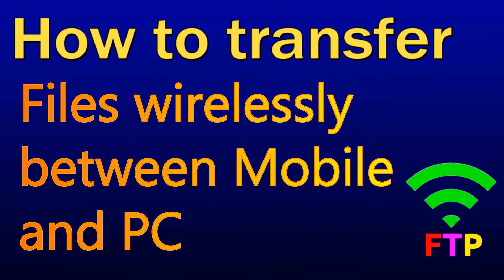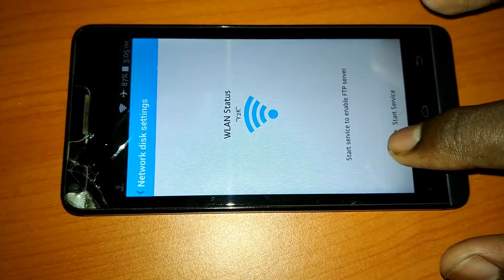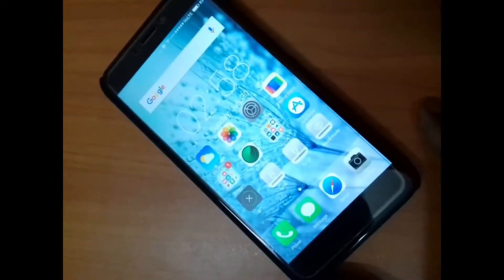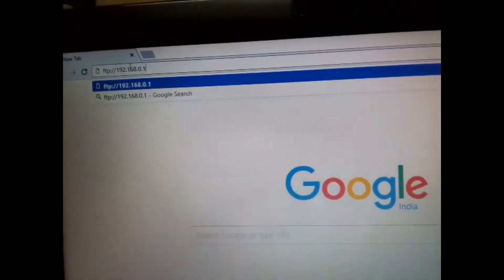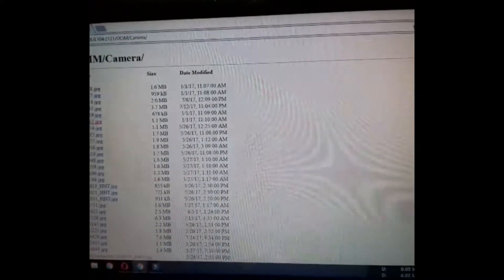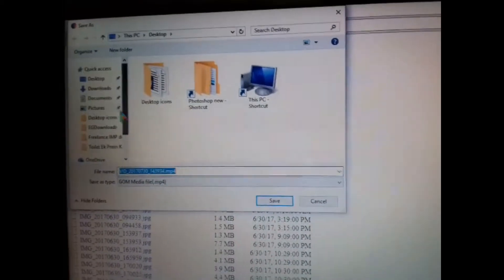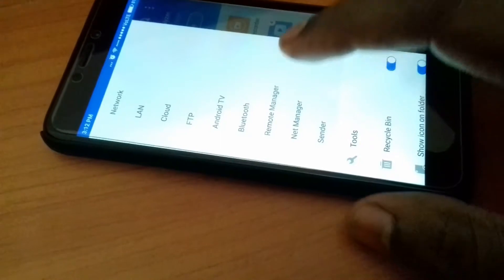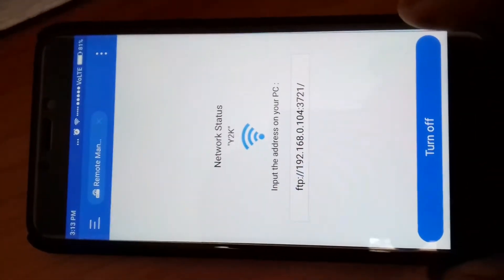Transfer files wirelessly from your mobile to computer using FTP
Now you can transfer files between your mobile and PC wirelessly with out using any third party software. Your mobile file manager comes with built in FTP option. Using FTP server you can browse all files located in your phone memory/sd card in your browser.  In case your file manager does not have FTP option use "ES File Manager" from google play store.